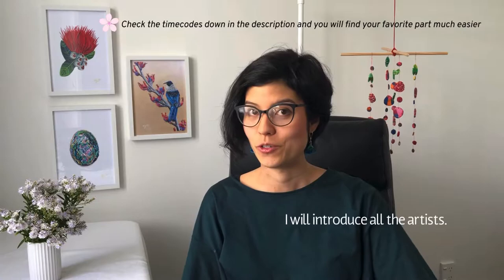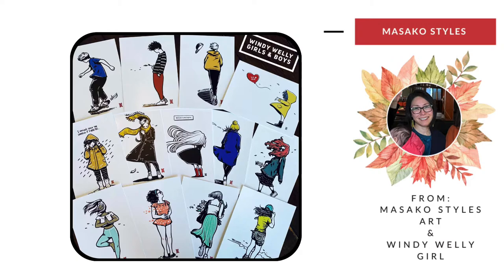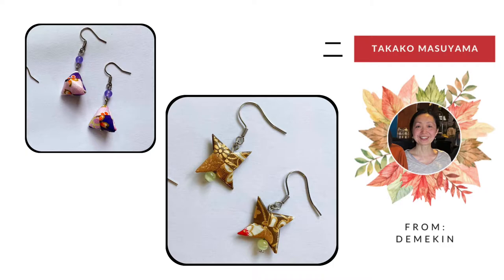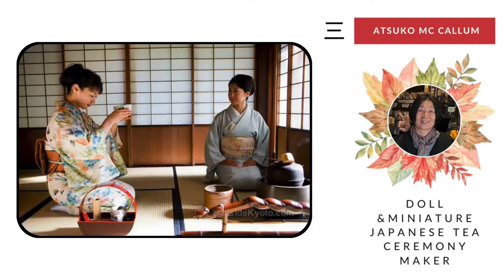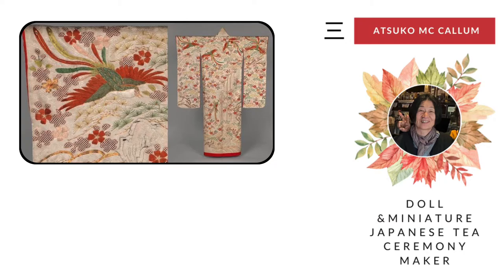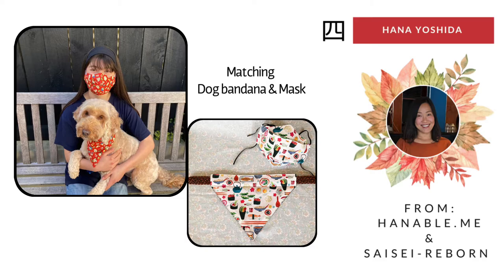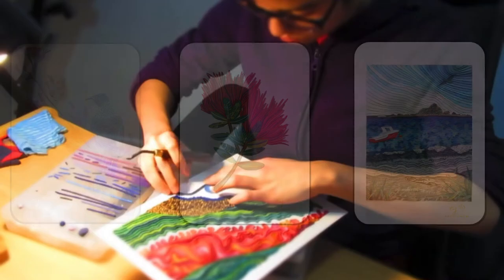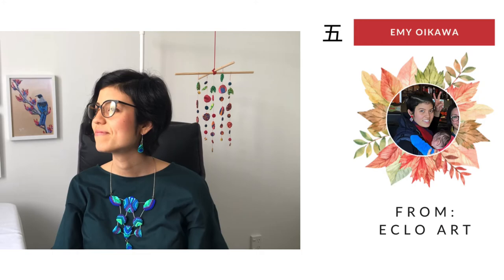Exhibition Okonomi-Ya 🌸 Part 2 /showing my Japanese talented friends creations 🎎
こんにちは, minna-san! 🙇
 In this video you will see what my talented Japanese friends creates and some of the things we will sell at the Exhibition Okonomi-Ya hopefully in December. Check out the timecodes down below for you to find the info that you want to see much easier.

To see why does this exhibition has this name ^_^

 またね～
Emy Oikawa 🌸
Exhibition Okonomi-Ya
⏰Timecodes for you to find your favourite part of this video
0:00 – Intro
0:39 – Masako Styles Art & Windy Welly Girl
1:26 – Takako Masuyama from Demekin
2:01 – Atsuko Mc Callum / Doll making & miniature Japanese tea ceremony maker
3:26 – Hana Yoshida from Hanable.me & Saisei – Reborn
4:23 – Emy Oikawa from Eclo Art
5:45 – Please like and Subscribe to my channel and hope to see you at the event.
Help me hit my goal of 100 subscribers before 2021 ends!
🍎 🎧 Music credit from an app called VideoShop
★ First Bloom
★ Inspired Life
❤️ F O L L O W